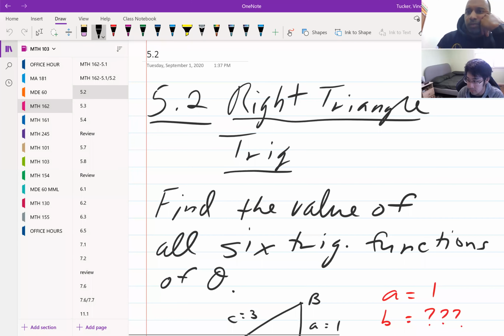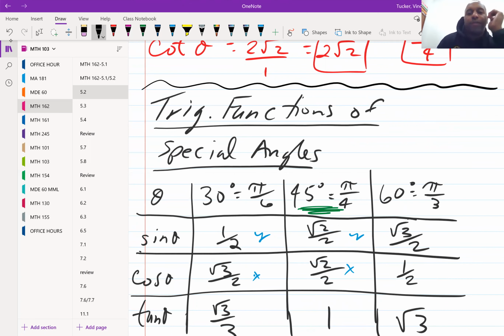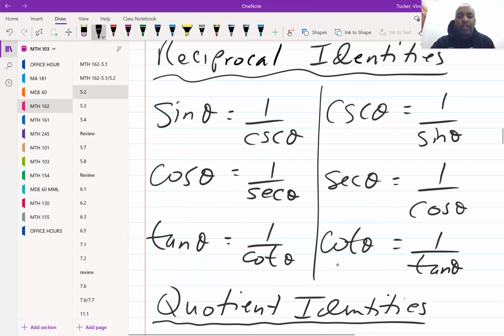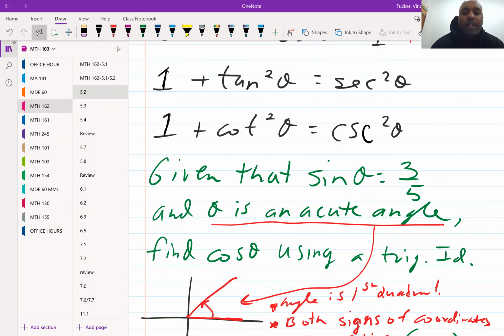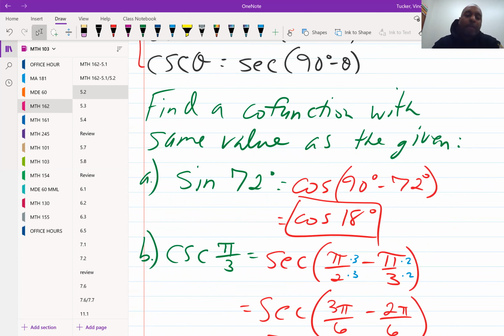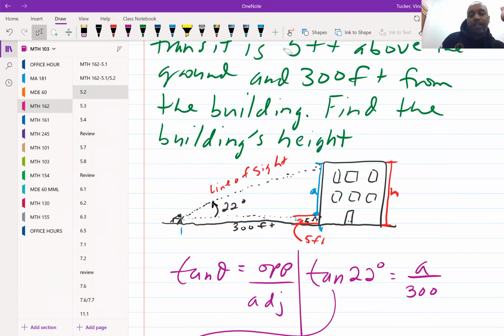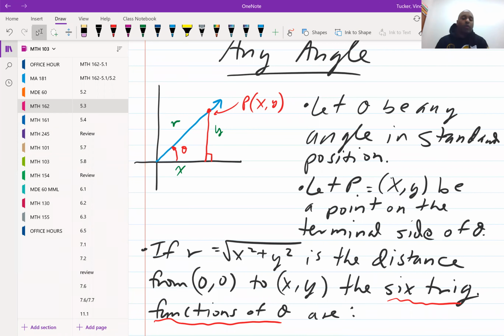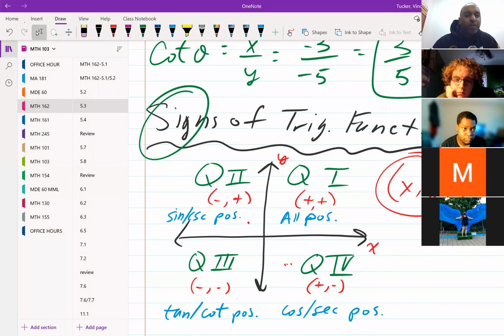PreCalculus II ~ 1:30 Class Lecture ~ 1/18/22